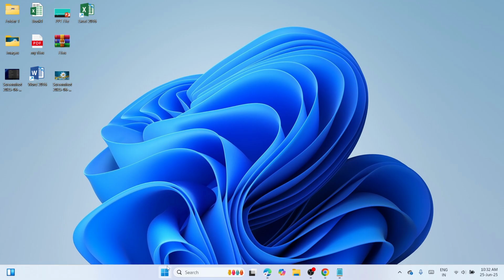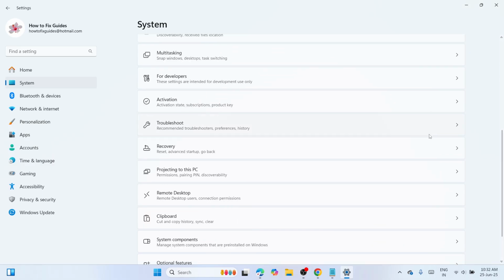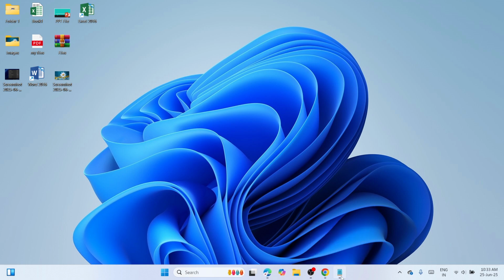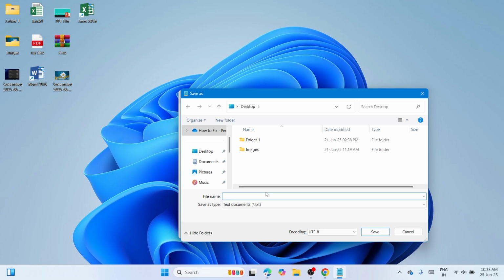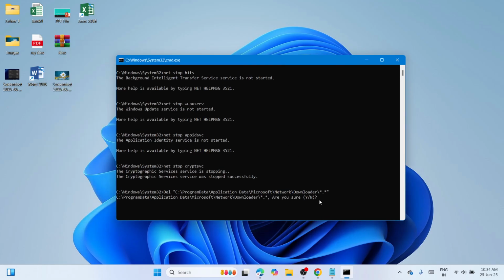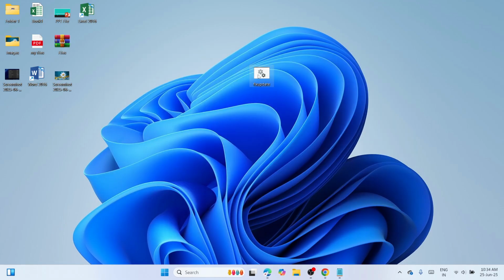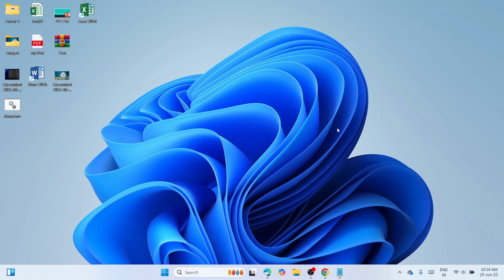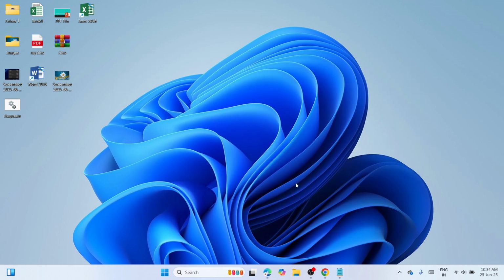QUICK FIX For 0xc0000374 Error Feature Update To Windows 11 Version 1803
Seeing error 0xc0000374 during a feature update to Windows 11 version 1803? This quick fix guide will help you resolve the issue efficiently. The error is typically caused by heap corruption, often due to faulty drivers, incompatible software, or system file issues. We’ll walk you through updating drivers, performing a clean boot, and running system repair tools like SFC and DISM. Follow these steps to complete the update successfully and stabilize your system.